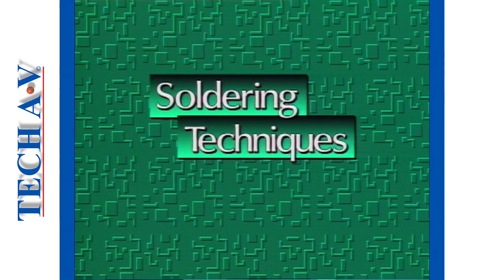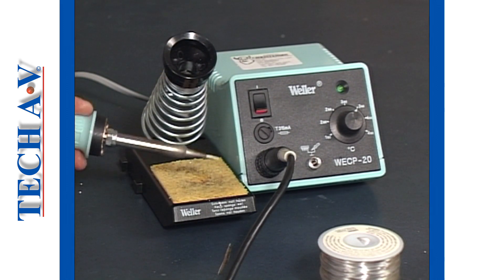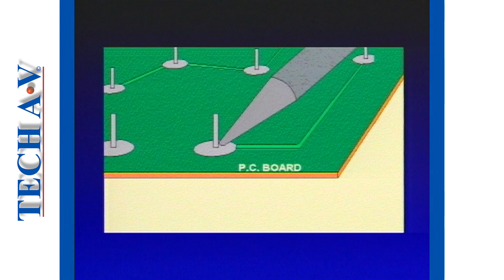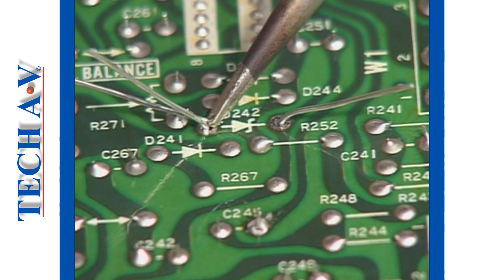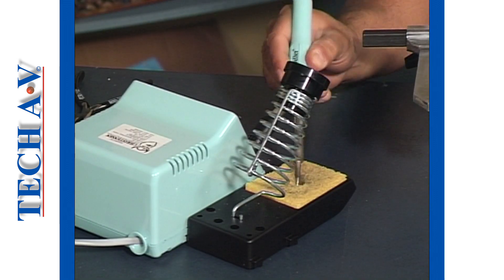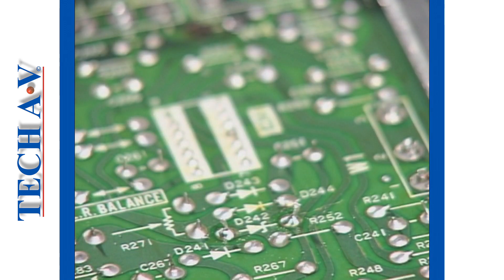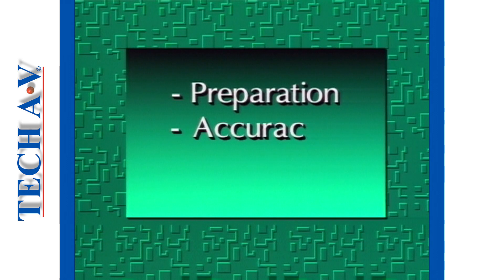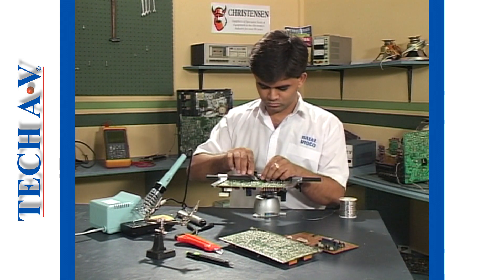LDS 2-2 - LIGHT DUTY HAND SOLDERING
MODULE 2 - LIGHT DUTY HAND SOLDERING PART 2
At the end of this module learners will be able to:
Heat sink sensitive components.
Properly prepare components to be mounted onto PC boards.
Solder components onto PC boards.
Recognize common soldering faults.
De-solder components from PC boards.
Carry out some general maintenance to PC boards.